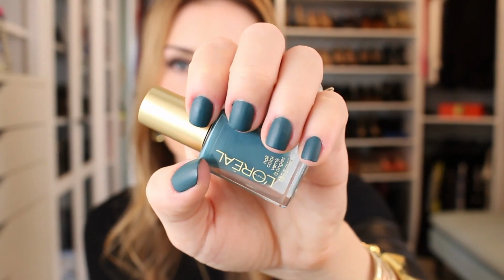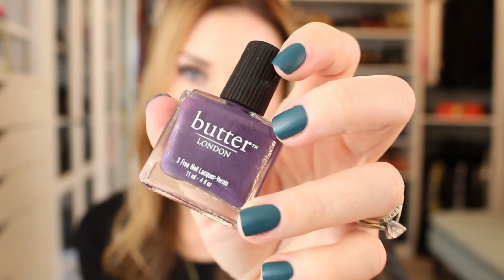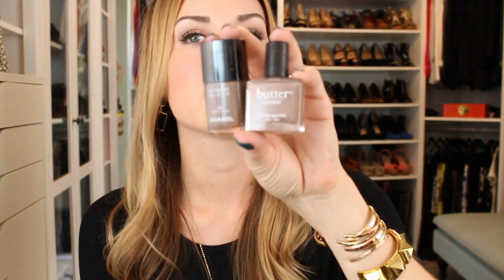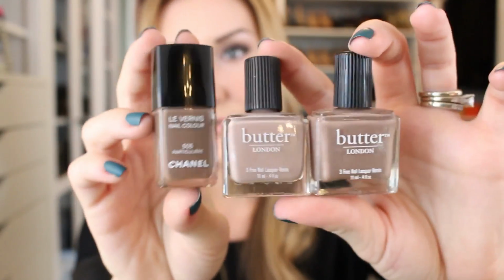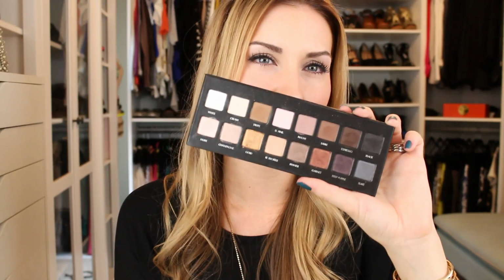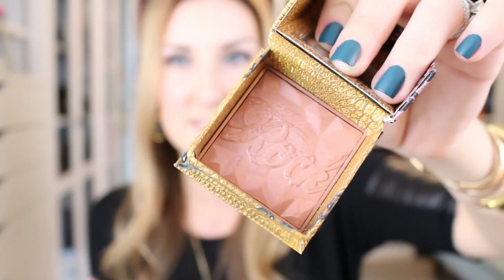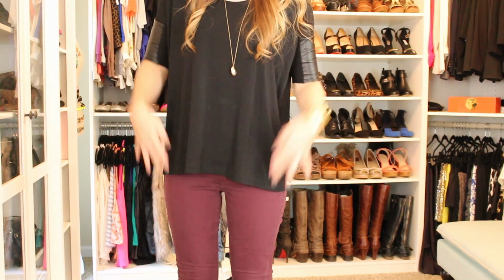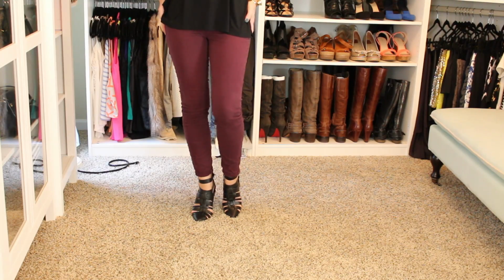Beauty Picks for Fall & OOTD: Fall Trends Vol. 3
Check out my blog for a list of all products shown in the video!

WANT EVEN MORE?? New home decor, OOTD, Beauty posts, and much more!

MY STUFF:
nails: L'Oreal Matte-r of Fact
OOTD details in video